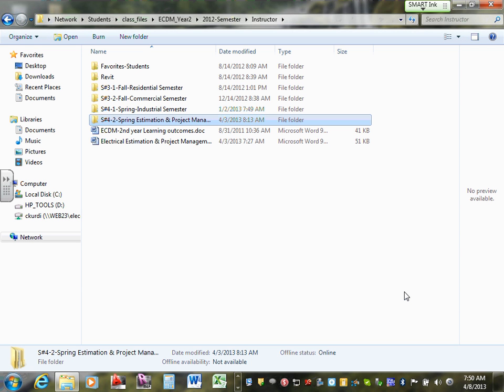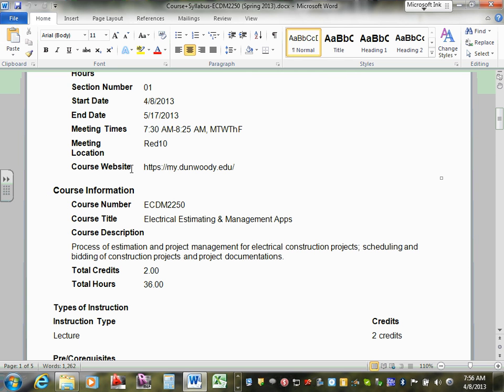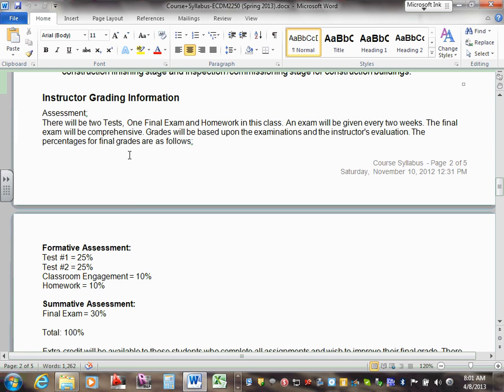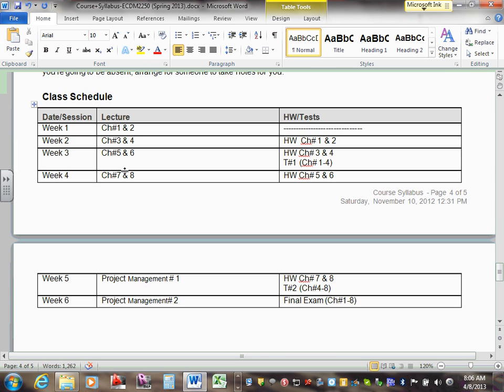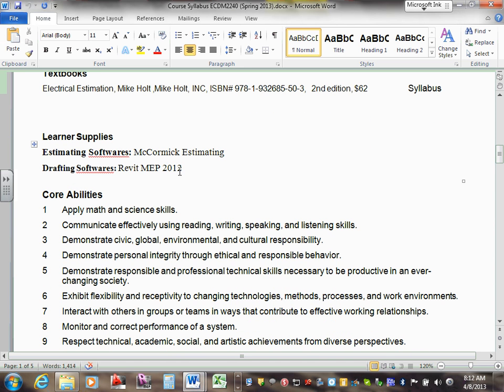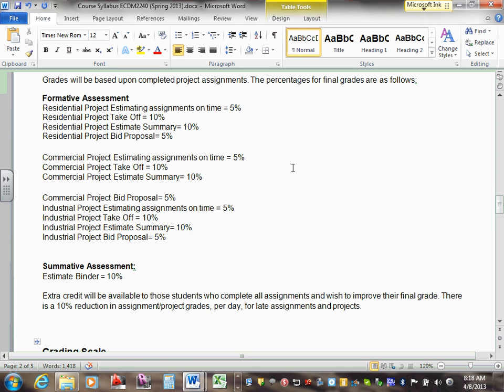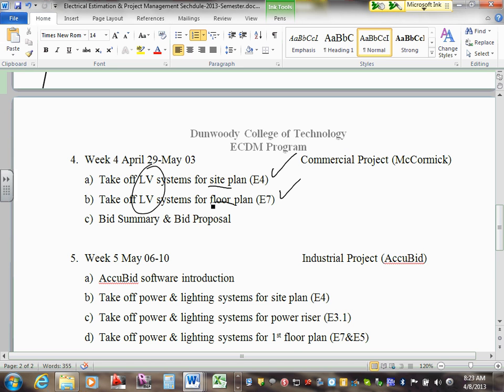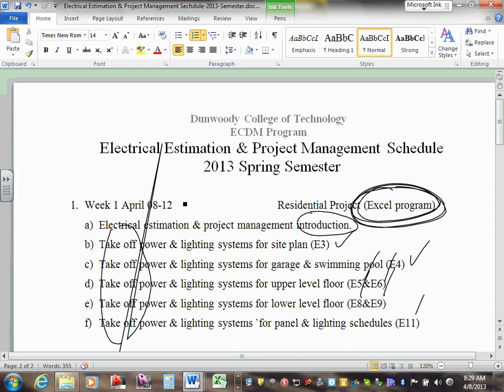Estimation & Project Management Introduction-04-08-13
Estimation & Project Management Introduction